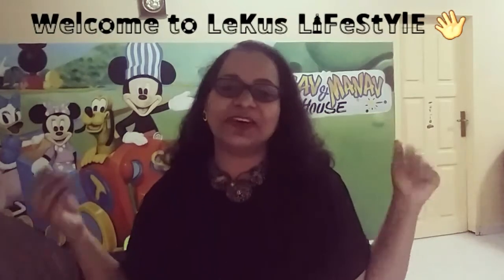Trying out contact lenses for first time👀 what went wrong?